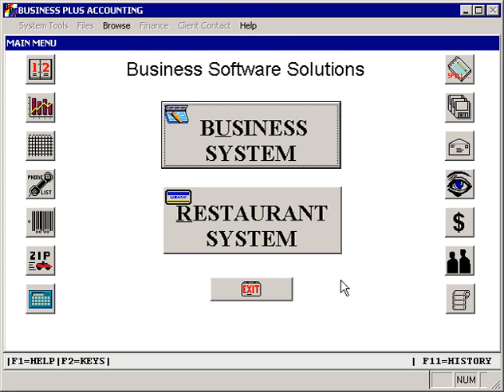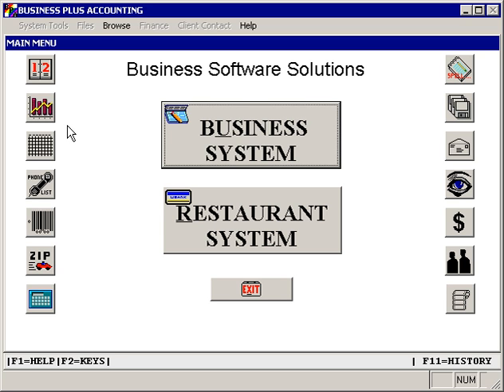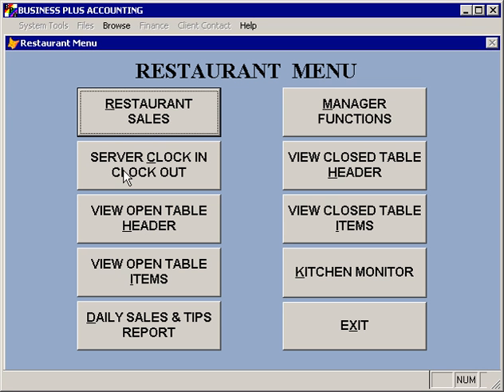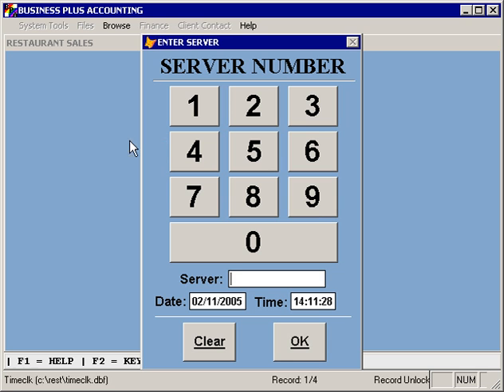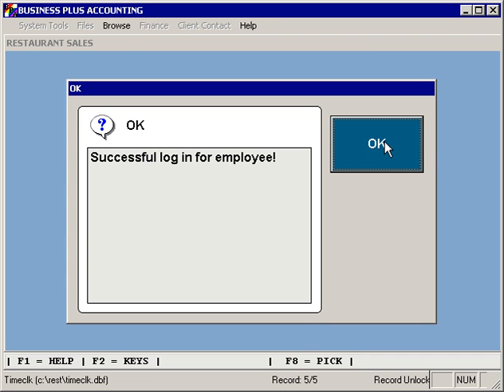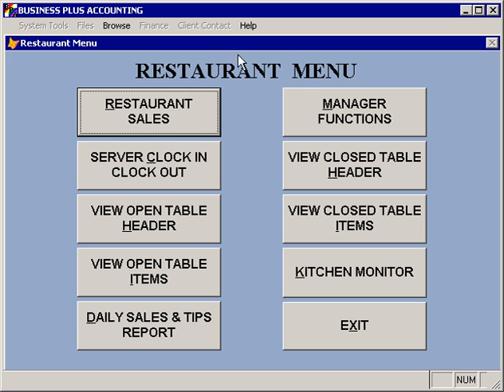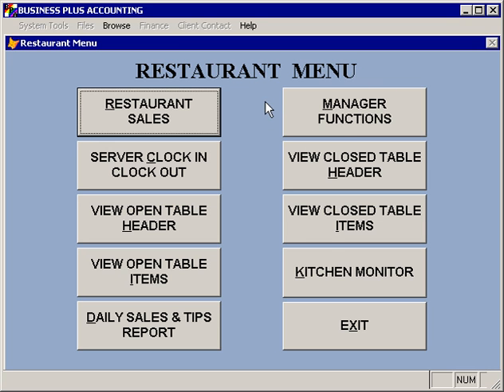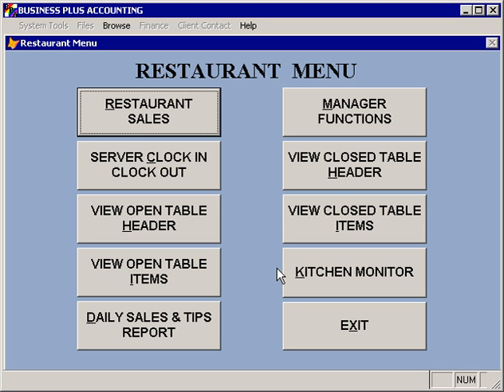Training - Overview and Clock In - Business Plus Account Restaurant Professional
This video will walk you through how clocking in using BPA Restaurant Professional. For more information about our Restaurant POS Systems, visit us